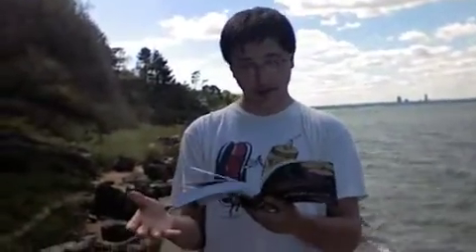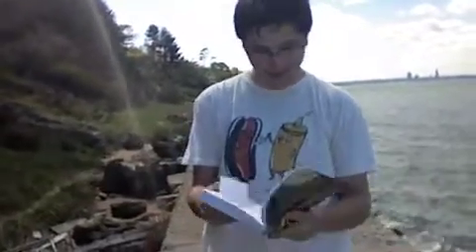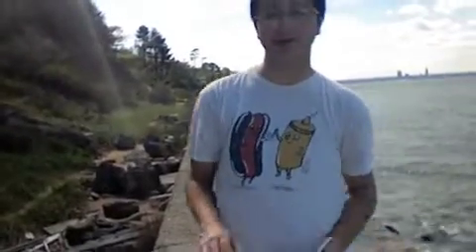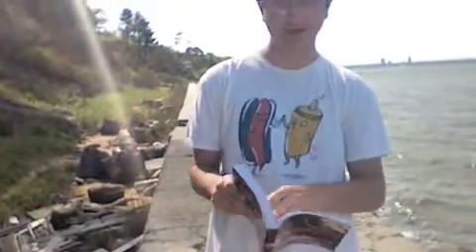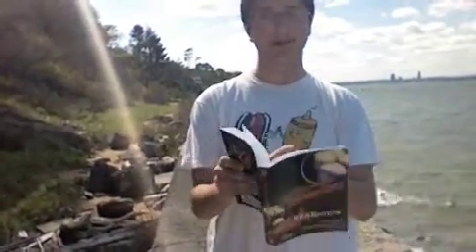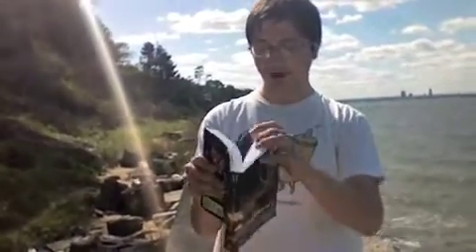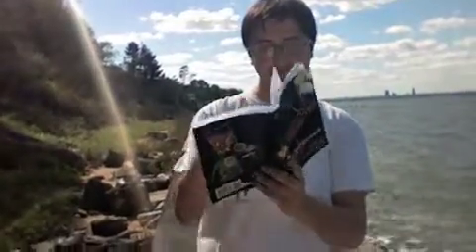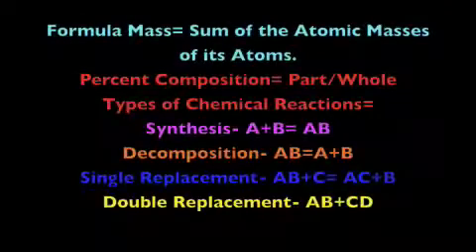CHEM PROJEX 08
IN THE WORKS BUT YET STILL AMAZING!